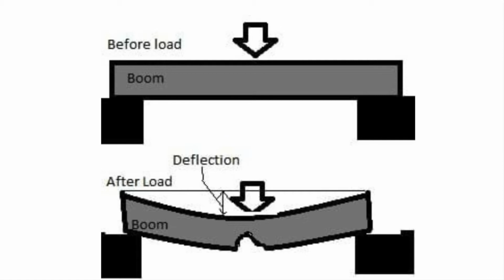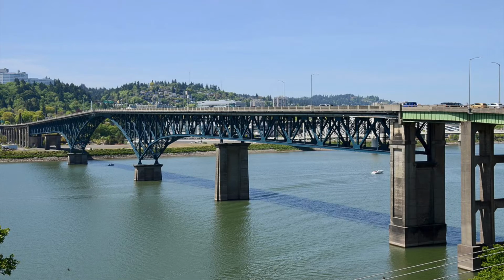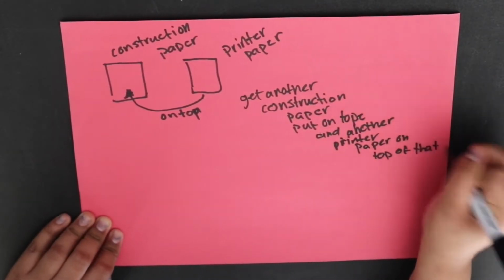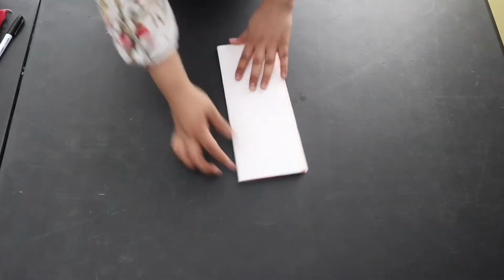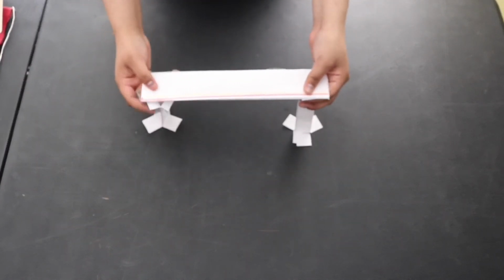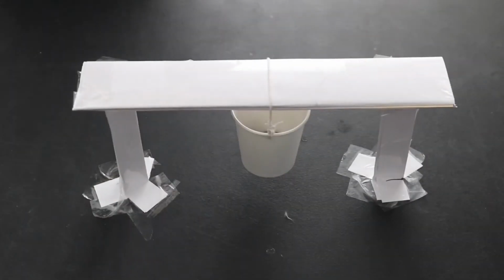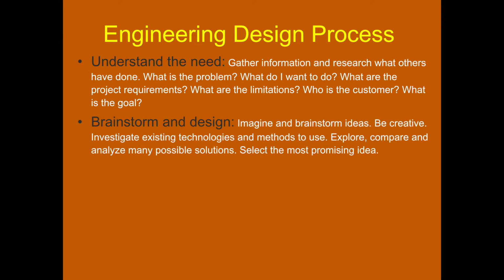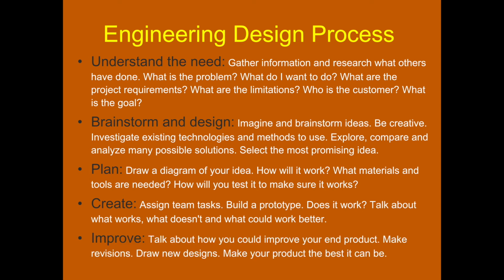Building Bridges (Week 3: Monday 9th-12th Grade)